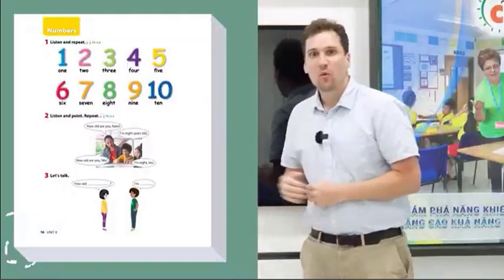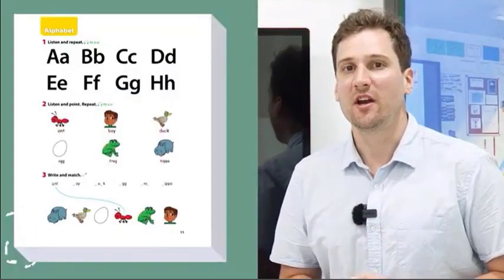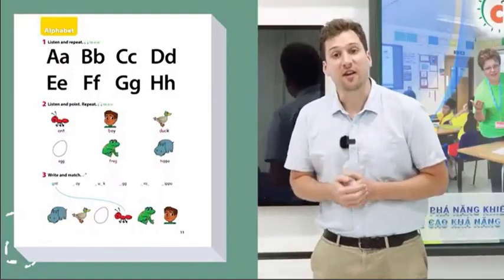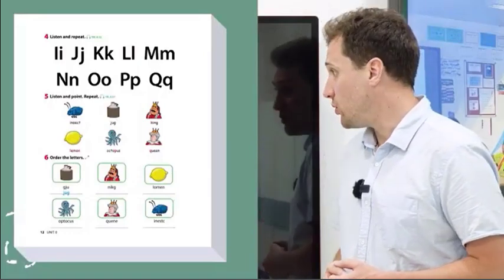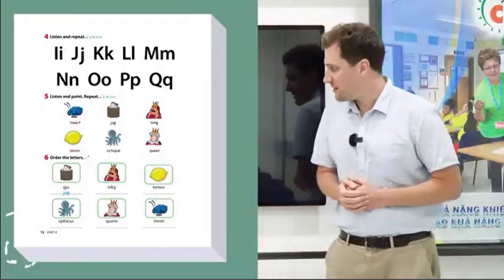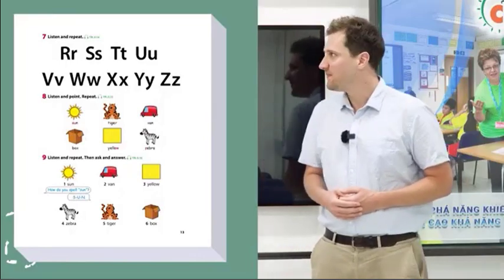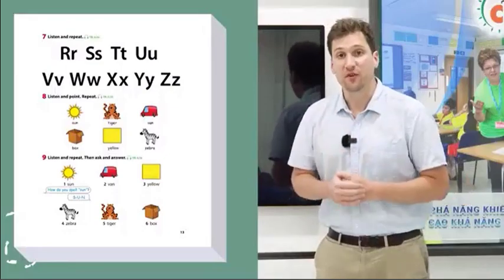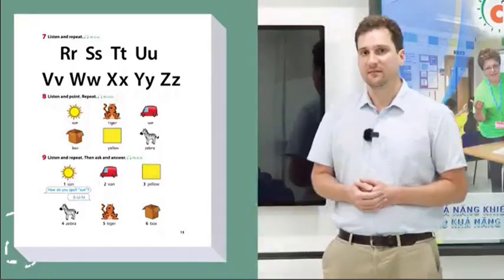Wonderful world 3 - Unit 0: Numbers and Alphabet - Teaching Phonics